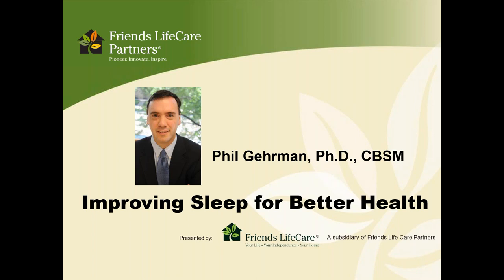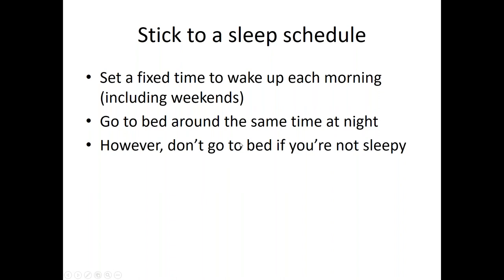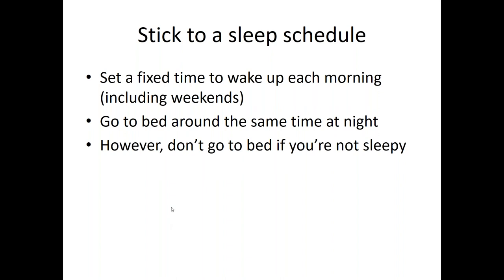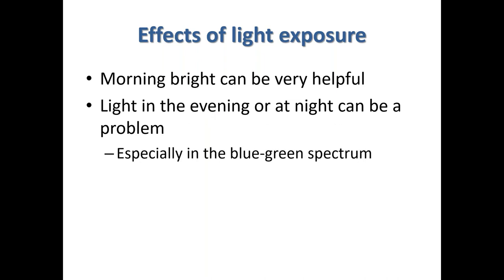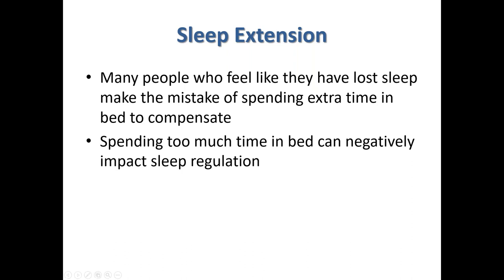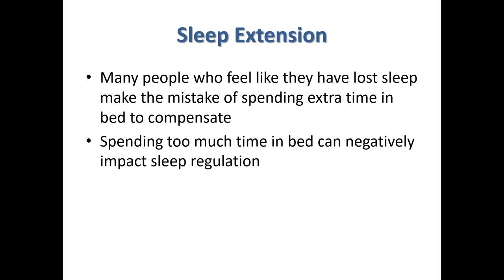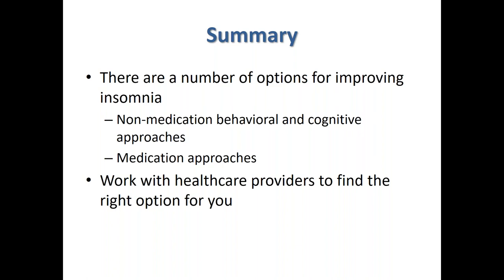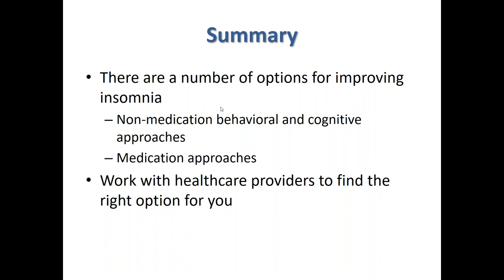Improving Sleep for Better Health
We often sleep worse during times of high stress or anxiety. In this webinar you’ll learn how stress and sleep are related, and also learn some skills for managing stress and improving your sleep.

Our presenter, Dr. Phil Gehrman, is a researcher and clinician at the University of Pennsylvania with a concentration in insomnia and other sleep disorders.